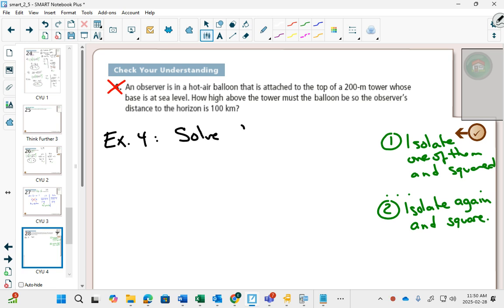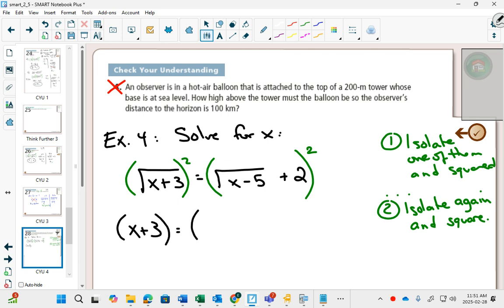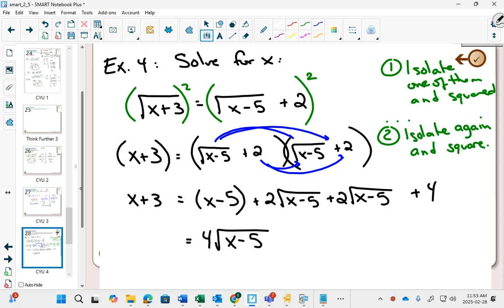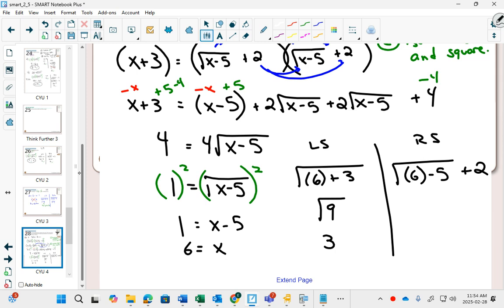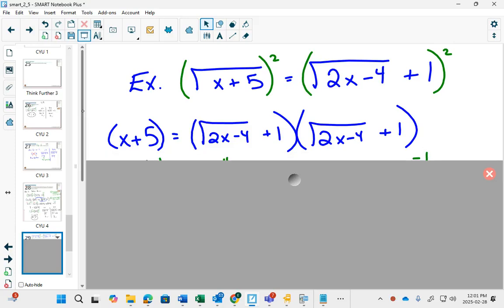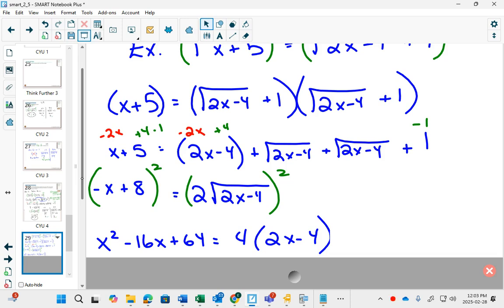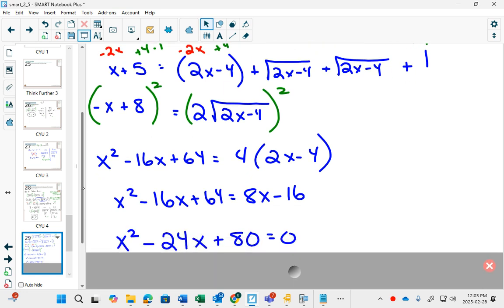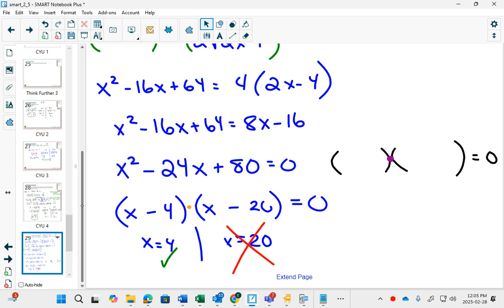30SP P3 2 5 Example 4